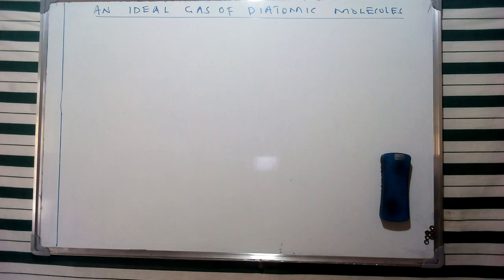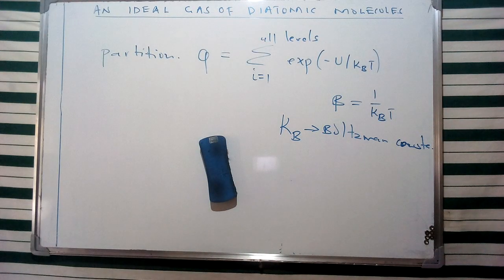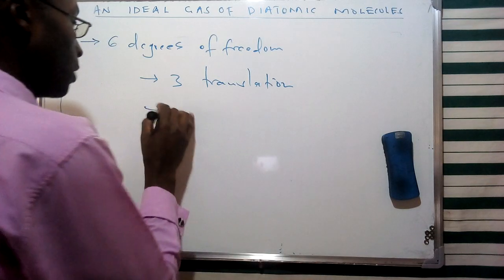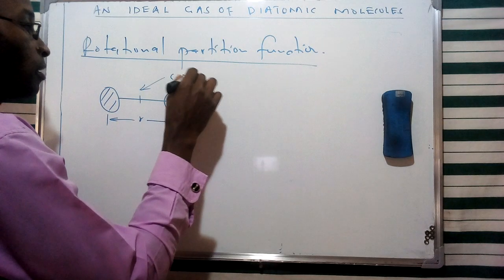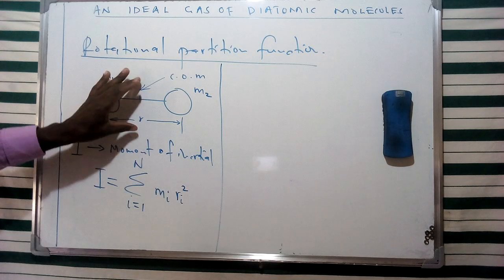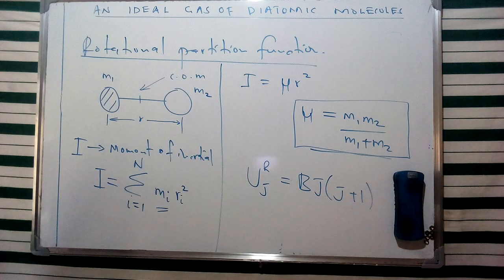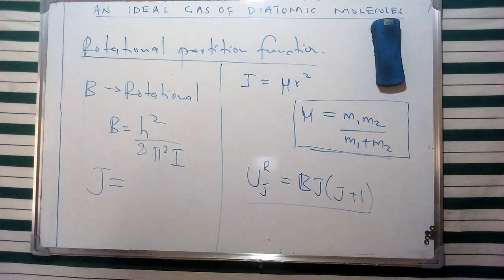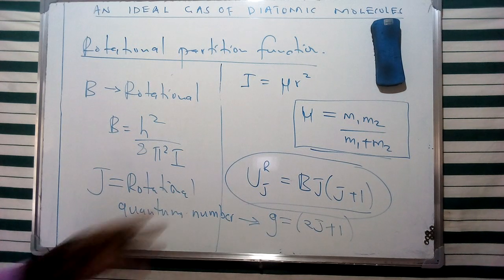Partition Function and Translational Motion in a Monoatomic Ideal Gas PART 1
OUR OBJECTIVE
To understand and represent the rotational partition function for an ideal gas of diatomic molecules.

KEY AREAS IN THIS TOPIC :

-Intensive_and_extensive properties
-state_functions,
-Hess’s law;
 -Statistical_Thermodynamics ,mechanics  .
-Markovian_Postulate
 -Hamiltonian_Equations_of_Motion ,Liouville_Equation .
 -quantum  systems  .
 -statistical mechanics ,Penrose_Postulates
 -probability _Theory
-Discrete_Probability_Theory ,Random_Variables .
 -Continuous_Probability_Theory
 -Probability_Density .
-Selective_Integration ,classical_Ensembles .
 -Statistical_Ensembles
-Microcanonical ,Canonical Ensemble
 -Equipartition_Theorem .
 -Grand entropy  .
 -Swendsen  ,Boltzmann  -partition_Function
 -Helmholtz_Free_Energy .

 -approximations
-Von-Neumann
 -Quantum Ensembles .
-Density Matrix
-Permutation ,Symmetry
 -Bose-Einstein Statistics
 -Fermi-Dirac Statistics
 -Maxwell-Boltzmann Statistics
 -Collective degrees_of_Freedom
 -Factorization ,Energy_Modes
 -Translational Partition_Function
 -ideal  ,states  ,Nuclear_Spin
 -Rotational_Partition_Function
 -Rigid_Rotor
 -vibrational_Partition_Function
 -Harmonic oscillators
 -Vibrational Contributions to U, CV , and S .